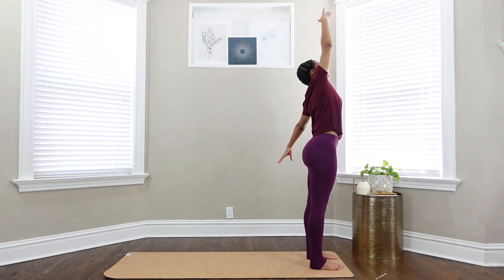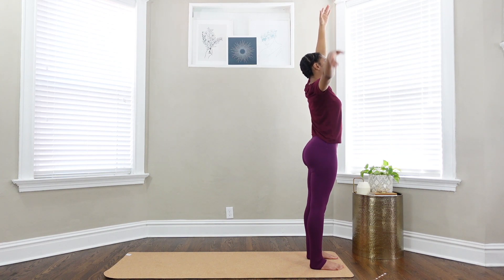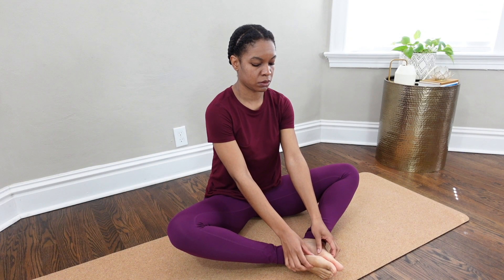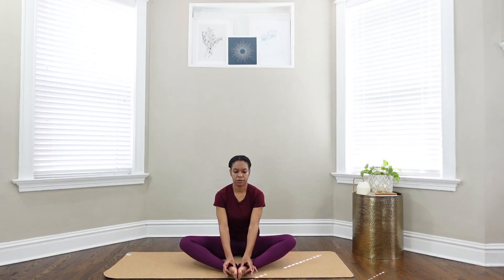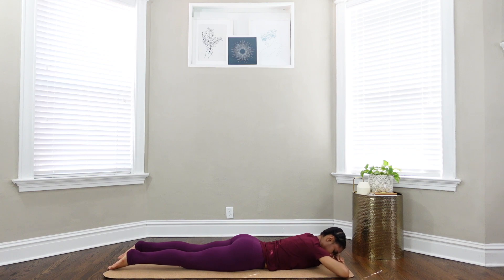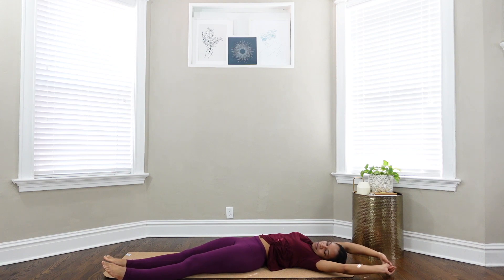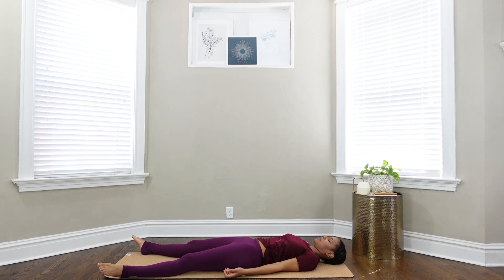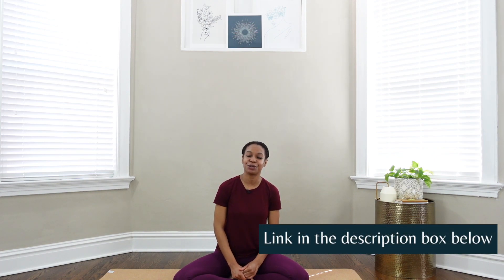Fertility Yoga for When You’re Angry and Frustrated | TTC Yoga for Hard Emotions and Stress Relief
🧘🏾‍♀️ Connect to your body, nourish your heart, and calm your mind to support your fertility. Join the Create Life Mindfully Membership for access to exclusive fertility yoga practices, meditations, journal prompts, monthly Q&As, and virtual fertility yoga retreats.

     This gentle emotional release fertility yoga practice is great to turn to when you’re feeling frustrated, stuck, and angry. The truth is, trying to conceive doesn’t always go according to plan and that can stir up a lot of hard emotions, including resentment, a sense of betrayal, anger, and frustration. Acknowledging, accepting, and processing those emotions are important for your mental and physical health. The yoga poses, breathing exercises, and acupressure in this video were chosen to help you do just that.

If you’re looking to support your fertility and relieve some stress with mind-body practices, this yoga for fertility video is for you. I hope it brings you a sense of peace and joy as you try to conceive and move along your journey to pregnancy. Be well!

🧘🏾‍♀️ Support your fertility and optimize your overall well-being with full-length fertility yoga classes, journaling, and a virtual mini-retreat👇🏾

Kendra Tolbert, MS, RDN, RYT recommends chatting with your health care team before participating in new physical activities. Remember, while yoga is generally safe, when participating in any exercise or exercise program, there is the possibility of physical injury. If you engage in the poses, meditations, or breathing exercises in this video, you agree that you do so at your own risk, are voluntarily participating in these activities, and assume all risk of injury to yourself.